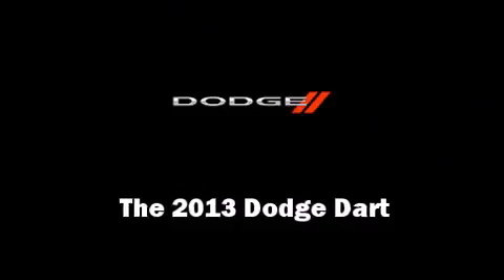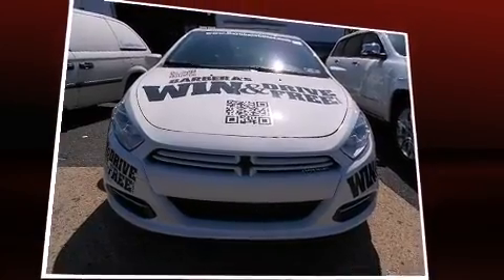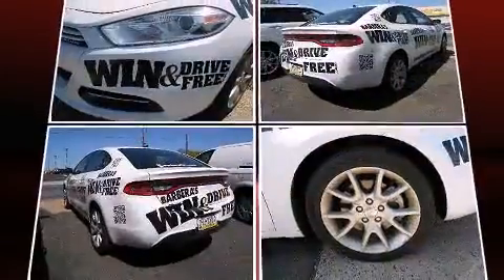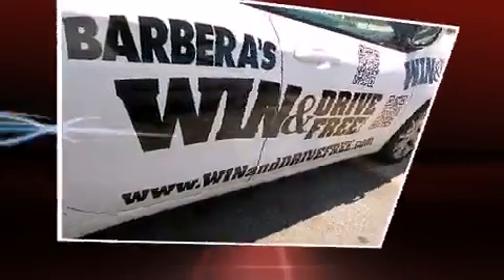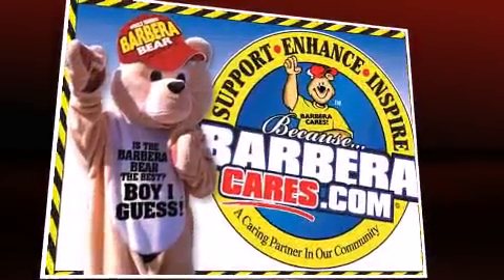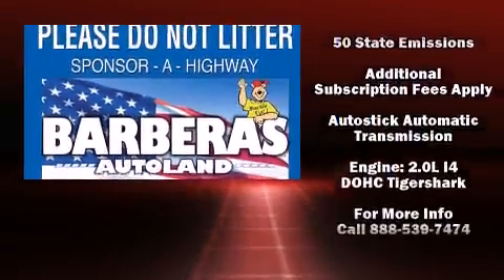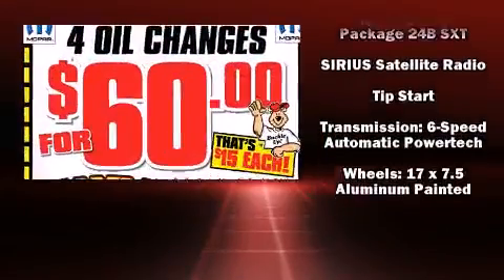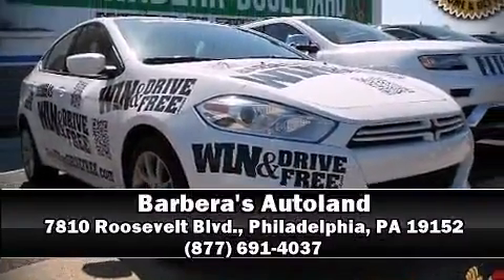2013 Dodge Dart SXT in Philadelphia, PA 19152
Barbera's Autoland
7810 Roosevelt Blvd.

You're going to love the 2013 Dodge Dart. This 4 door, 5 passenger sedan is waiting for you to take home! It features a front-wheel-drive platform, an automatic transmission, and a 2 liter 4 cylinder engine. It's equipped with tons of terrific amenities, but it won't break your budget. Such as remote keyless entry, delay-off headlights, front and rear reading lights, speed sensitive wipers, a trip computer, air conditioning, power door mirrors, and 1-touch window functionality. In the event of a rollover collision, side curtain airbags provide additional protection for outboard seated passengers. You will have a pleasant shopping experience that is fun, informative, and never high pressured. Stop by our dealership or give us a call for more information.